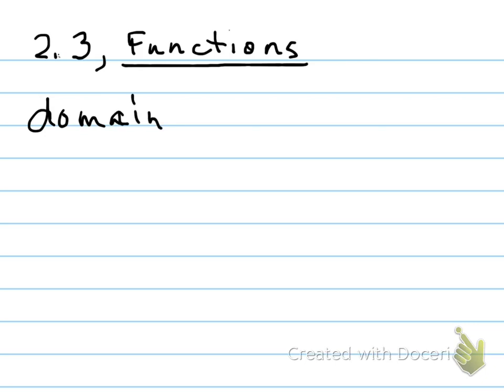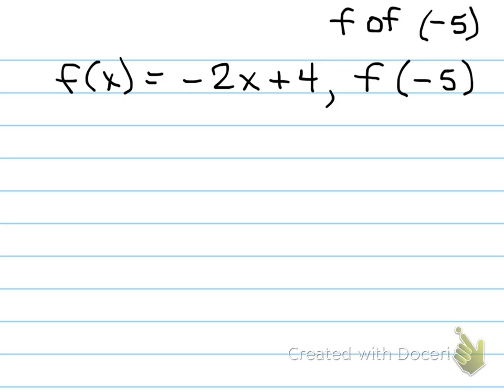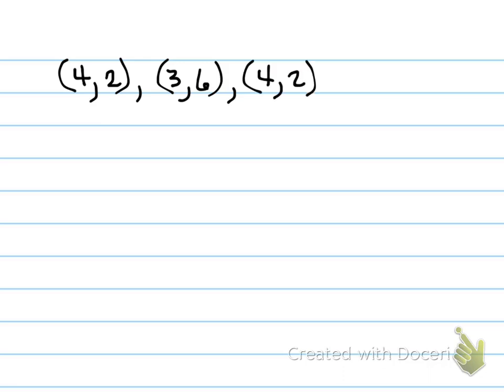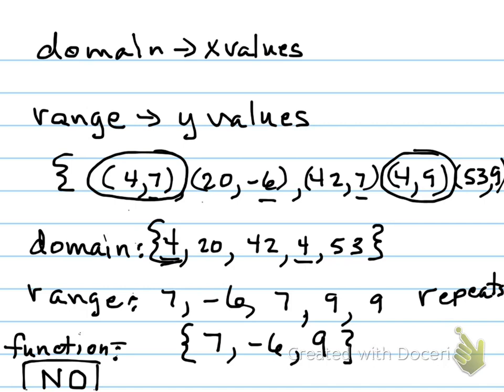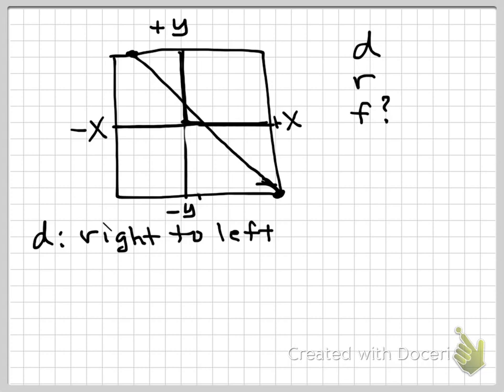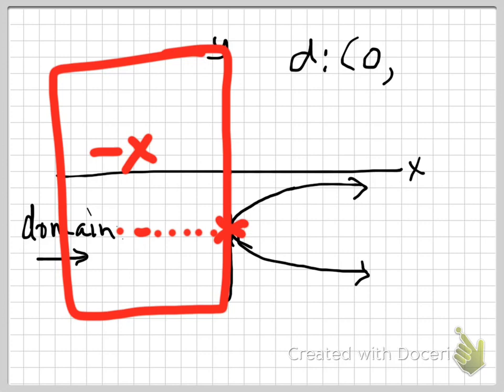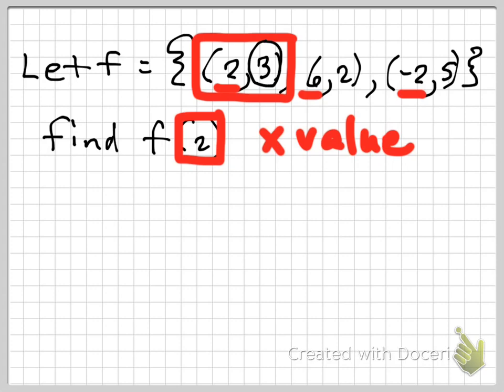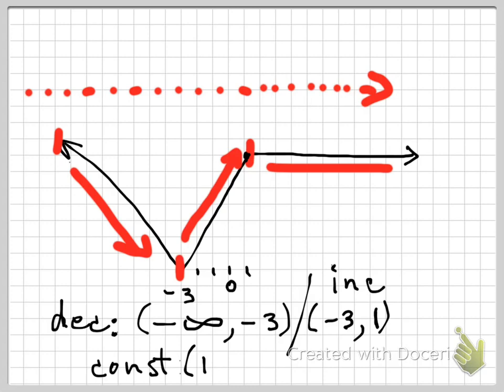DECO 1314, 2.3, intro to functions